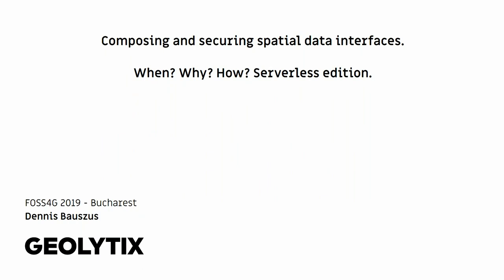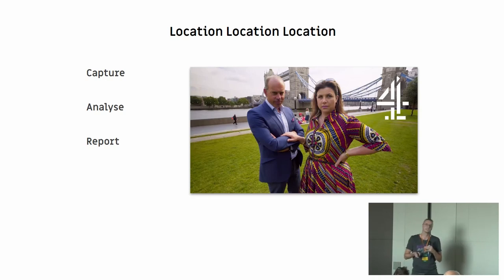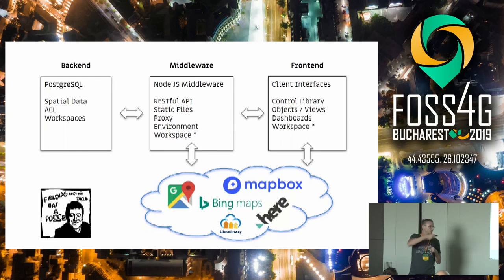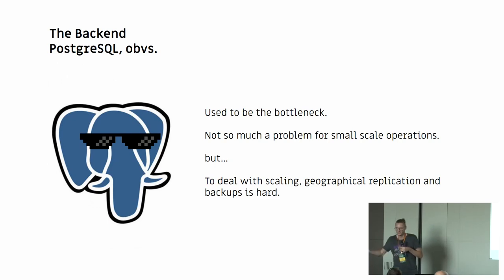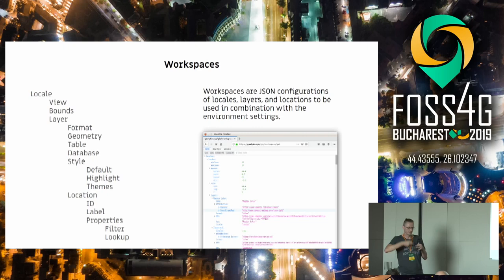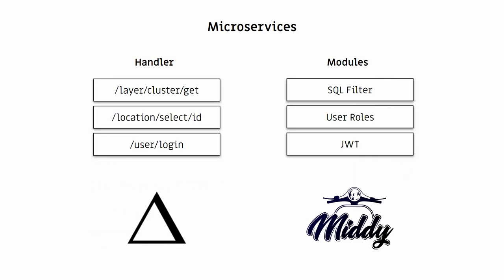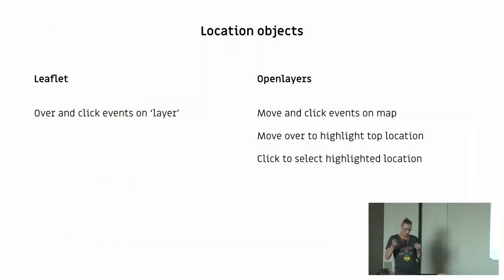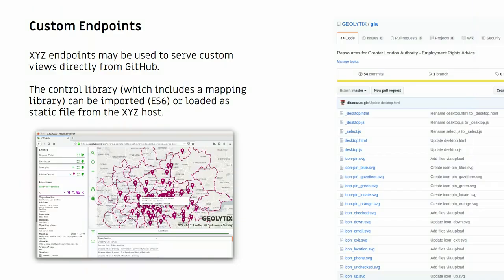2019 - Composing and securing spatial data interfaces. When? Why? How? Serverless edition.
A comprehensive presentation of the design process leading to a NodeJS framework which acts as a spatial data and application interface. The XYZ framework also provides a control library and responsive views tying everything together. Library methods make use of function composition in javascript to augment methods for a range of client applications.

A monorepo is used to handle deployments on a server, as a cloud function or as an API gateway for microservices.
A security strategy made possible through the use of JWT + JOSE in NodeJS’ middleware will be outlined to fit different deployment modes and client application requirements.

None

Dennis Bauszus